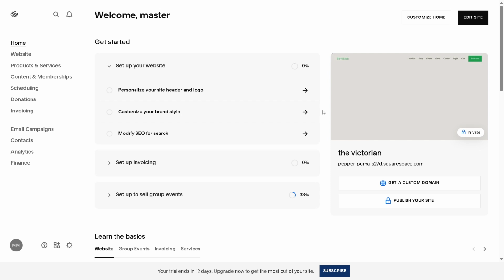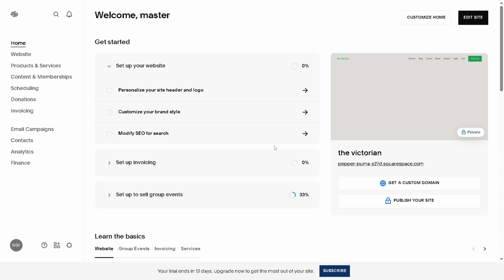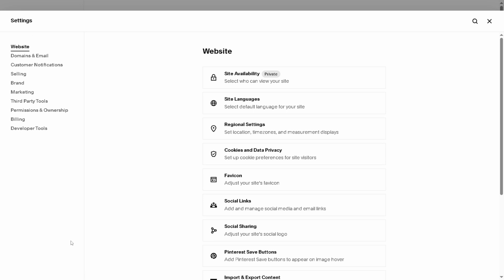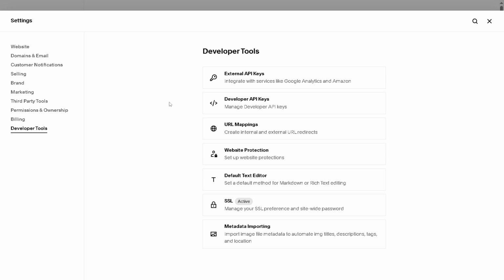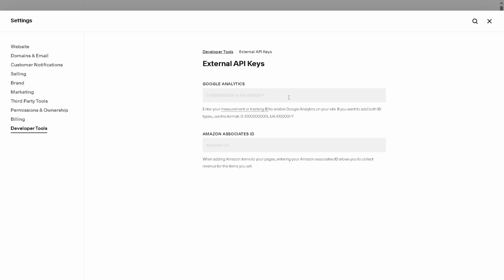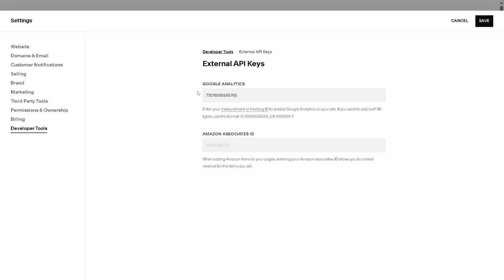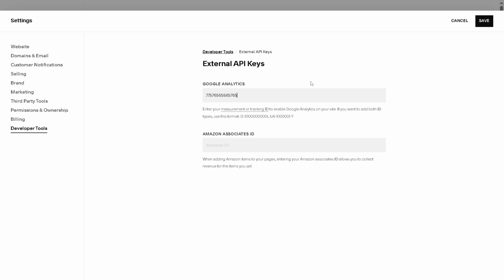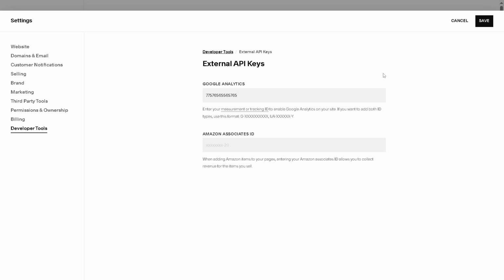How to Add Google Analytics to Squarespace (Step By Step)